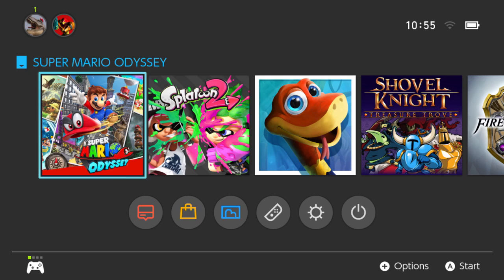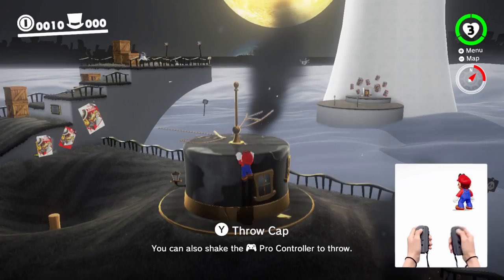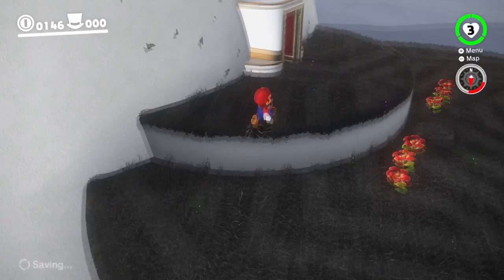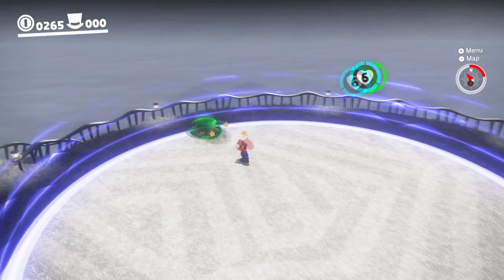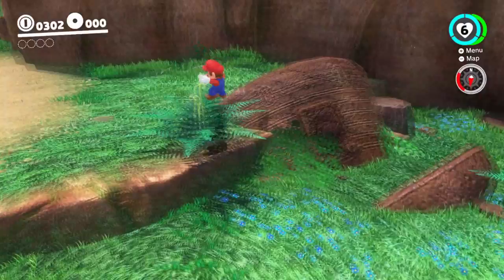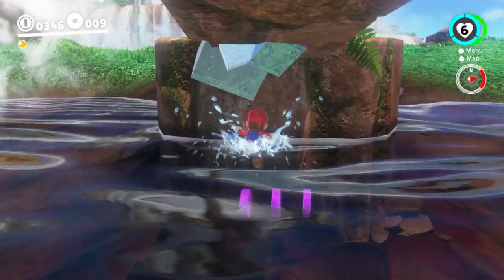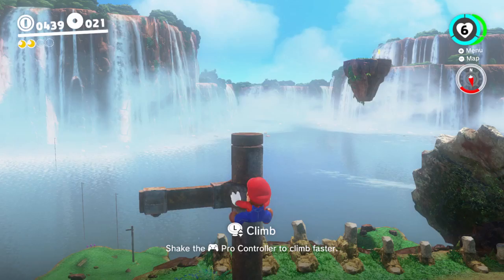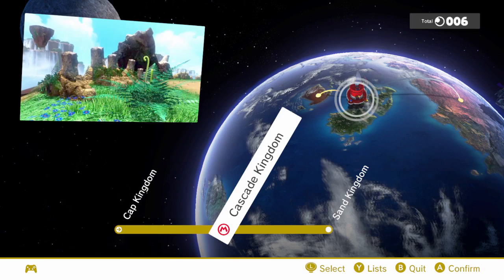DINOMARIO! - Super Mario Odyssey [100%, Blind] | Part 1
What's up everyone! Welcome to my blind 100% Let's Play of Super Mario Odyssey! In this let's play I will be playing through the game blind, but I will be trying to get all the collectibles in the game. I might not get everything in one Kingdom at once, but I will go back for the things I missed later. This means I will at least be getting every single moon in the game. On my own, without a walkthrough, BLIND.

In this first episode we start our adventure and explore the Cascade Kingdom, and transform into a Dinosaur! WHAT?!

Like ratings are always appreciated :)